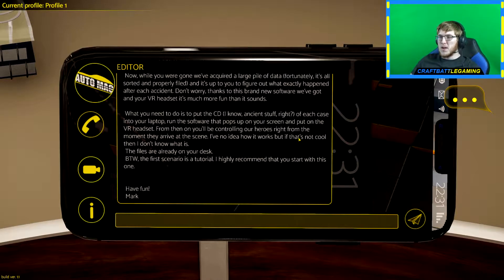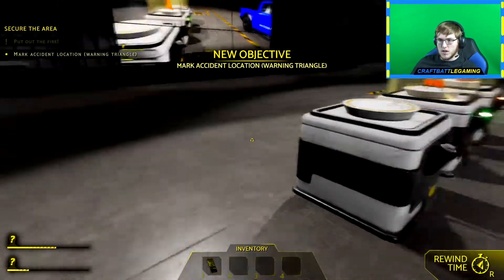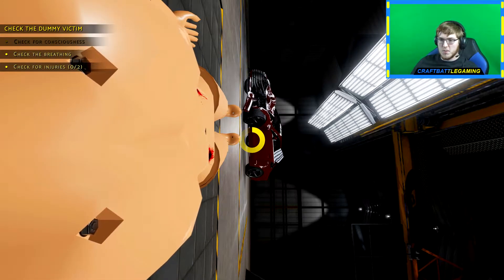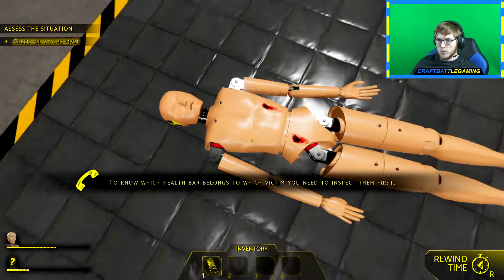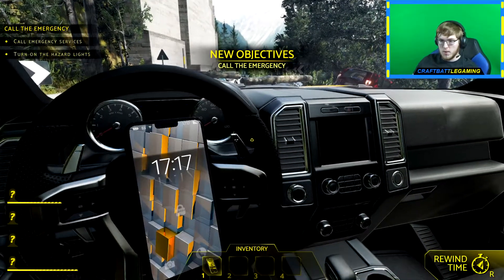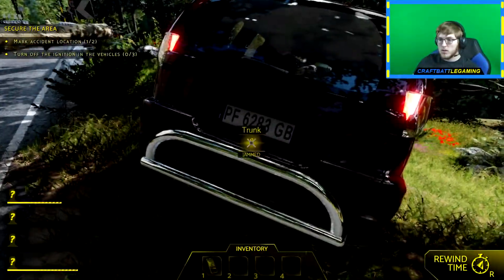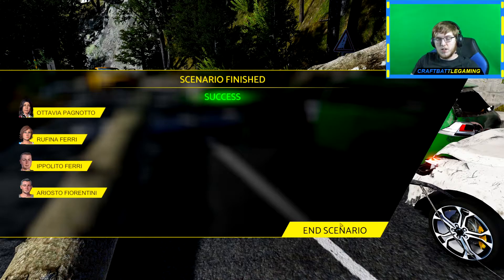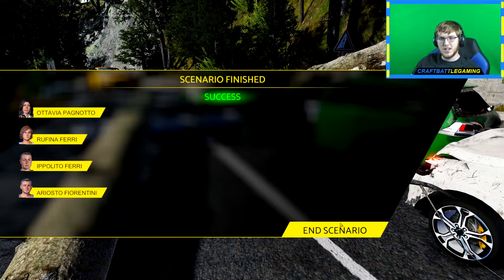WE SAVED THEIR LIVES IN A TERRIBLE ACCIDENT!!! accident game gameplay ep 1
WE SAVED THEIR LIVES IN A HUGE CAR CRASH!!! accident game gameplay ep 1: Today we played a new game on the channel called accident where you have to go around and save people from car accidents. We played through the training level and the first level in today's videos. The first level of this accident gameplay video was crazy though. We saved 2 people from a car crash and then had to figure out how the crash happened, but you'll have to watch to see what happened.